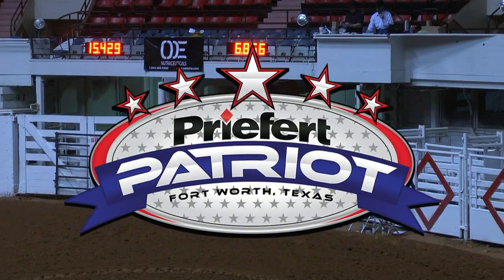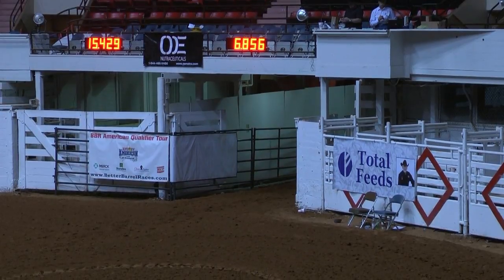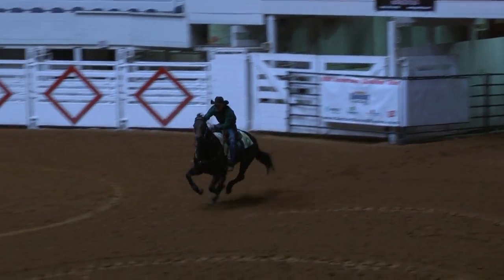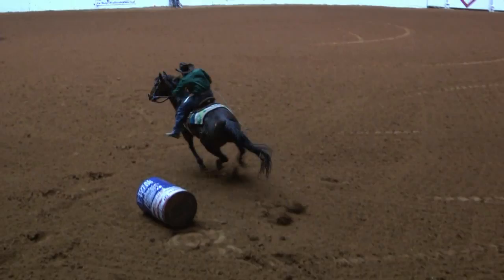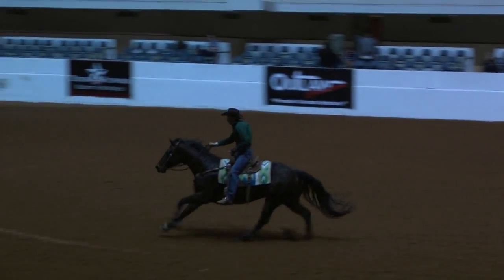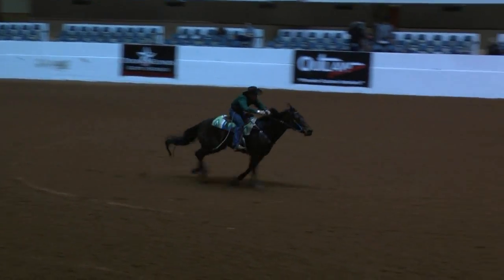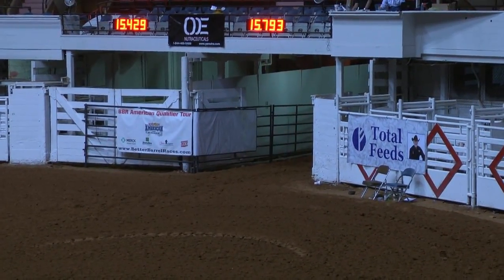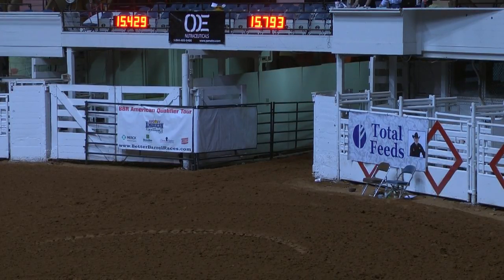luke robinson second go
patriot open event